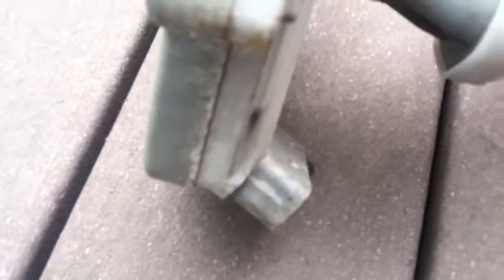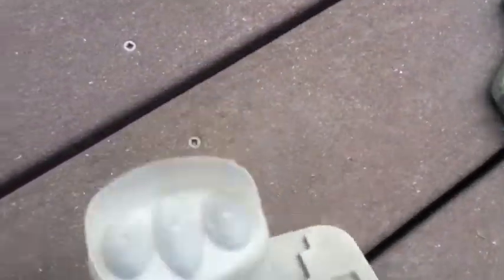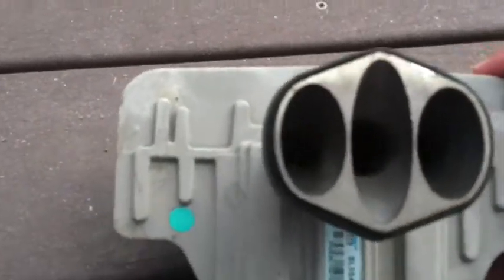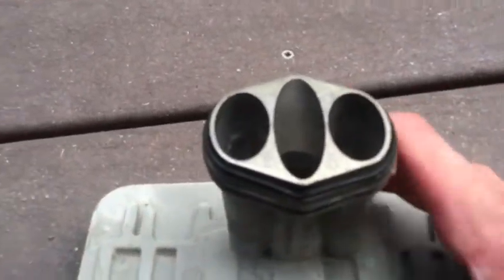Satellite Dish Transmitter Module Teardown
Well I guess there's not Much in them